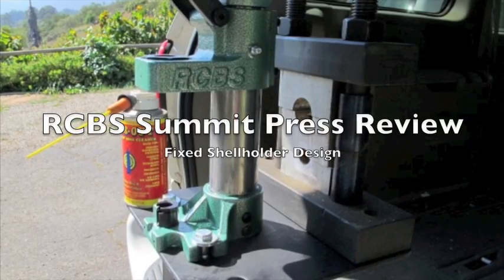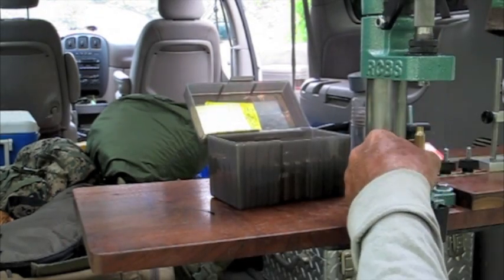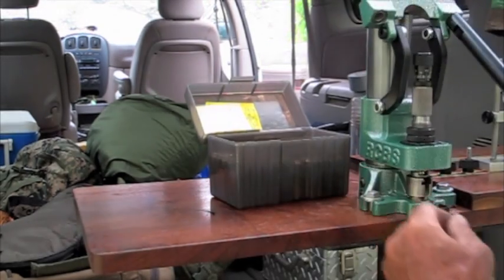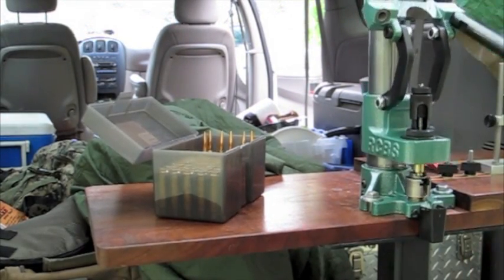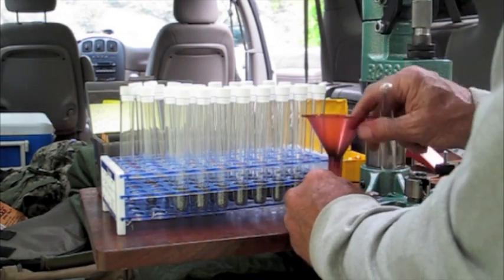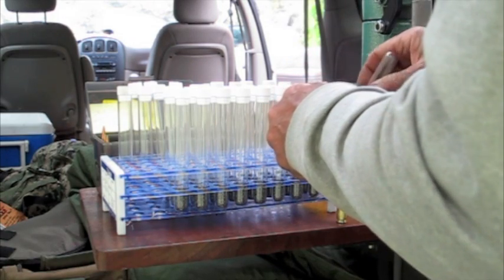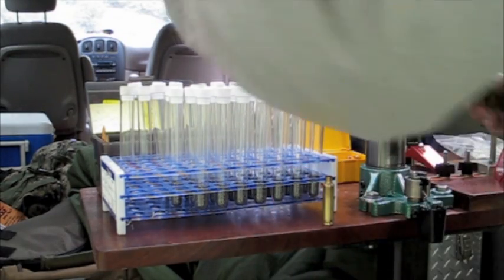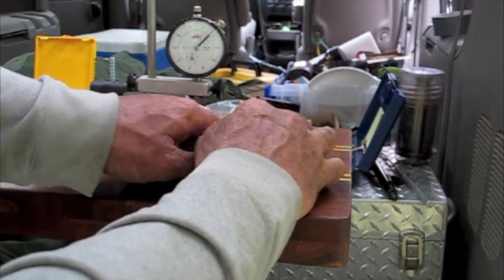RCBS Summit Press Review and Field Demonstration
In this AccurateShooter.com Review we use the new RCBS Summit Press to load .284 Win precision ammo in the field. The Summit features a small footprint with a unique "upside-down" design -- the die moves down to meet the case. The press performed extremely well, loading ammo that shot very high scores in an F-Class match. The Summit Press was installed on a mobile bench attached to a trailer hitch. Video shows use of the press with a full-length sizing die, K&M expander mandrel die, and Redding seating die. Ammo proved as accurate as ammo loaded with a Rock-Chucker at home. NOTE: Reviewer Mark LaFevers modified the shell-holder support so that he could swap dies from his Rockchucker to Summit with no die height adjustment. He likes the Summit so much he may fit one to his home bench as well.